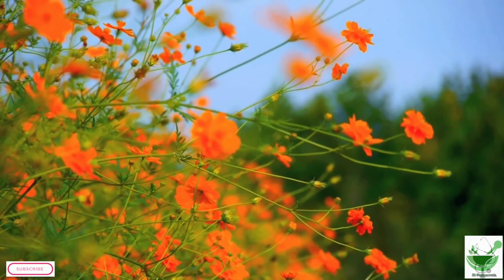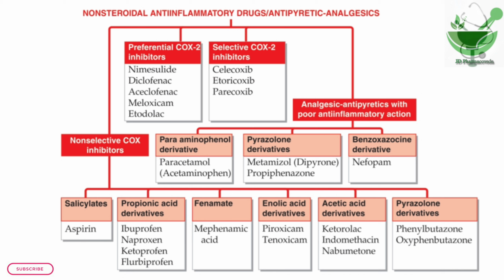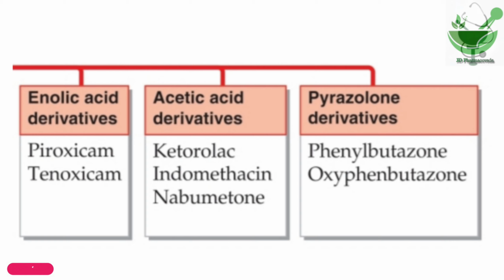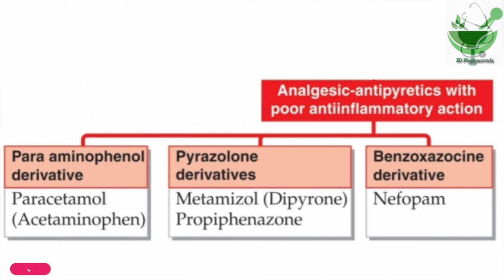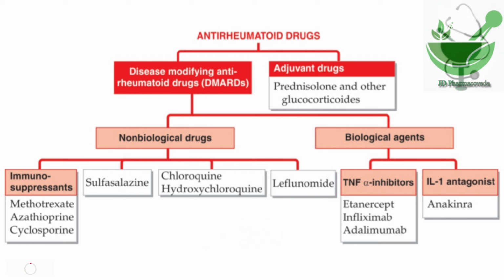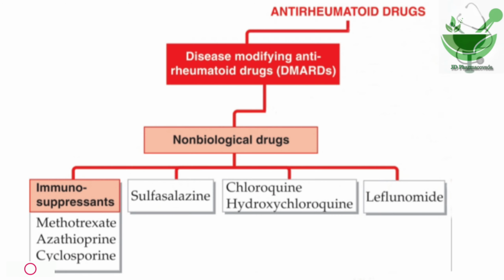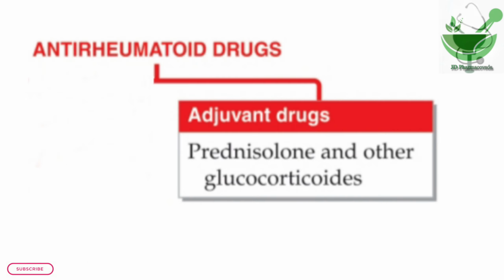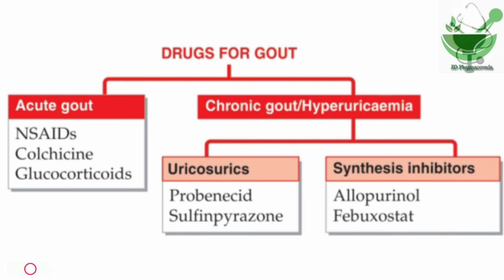NSAIDS | Anti Rheumatoid drugs | Anti Gout drugs | Pharmacology classification | MRB | RRB | GPAT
The study of drugs or chemicals and the effects they have on living animals is called pharmacology.
Pharmacology explains what drugs are, what they do to body functions and what the body does to them. Pharmacology also explains why a person may experience side effects when they take drugs and why there is such a wide spectrum of differences between drug actions in different people.